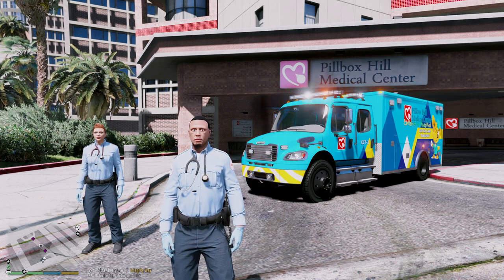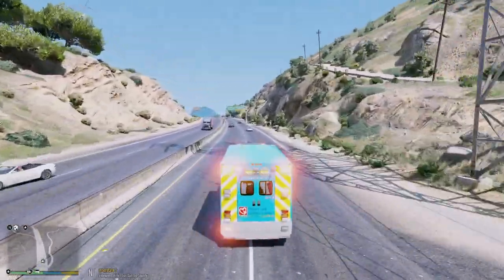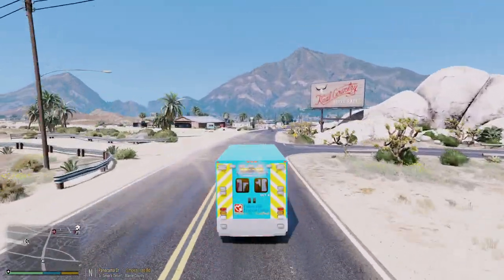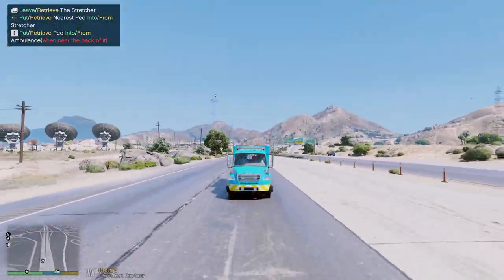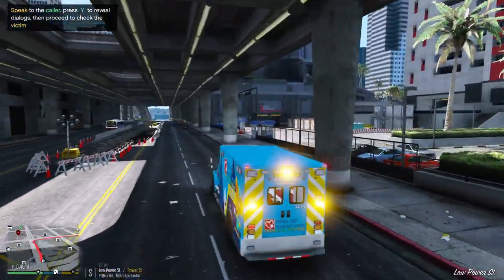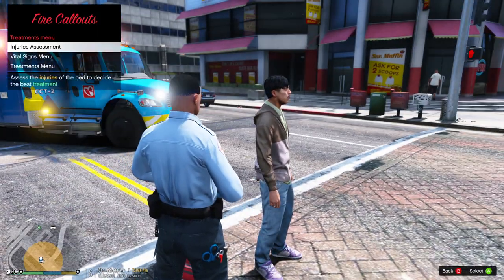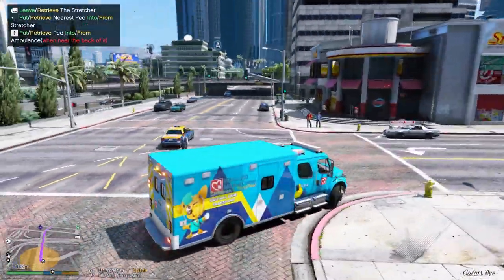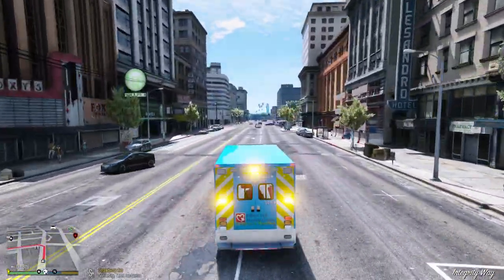GTA 5 Paramedic Mod Pillbox Hill Children's Hospital Freightliner EMS Ambulance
GTA 5 Paramedic Mod. New Pillbox Hill Medical Center Center Children's Hospital Freightliner M2 EMS Ambulance Responding To Emergency Medical Calls In Los Santos.